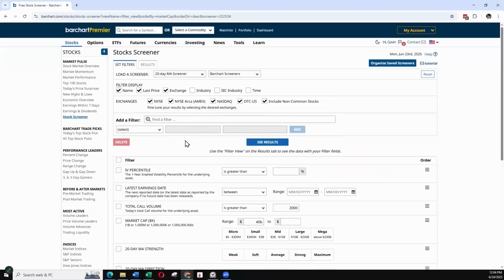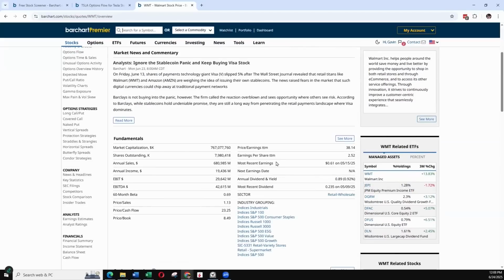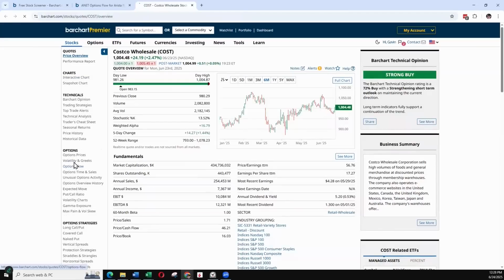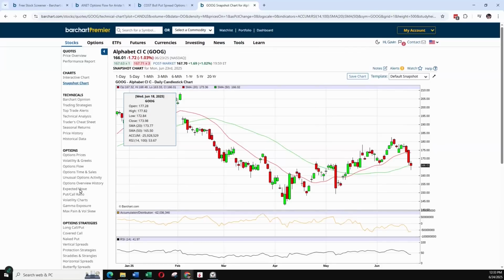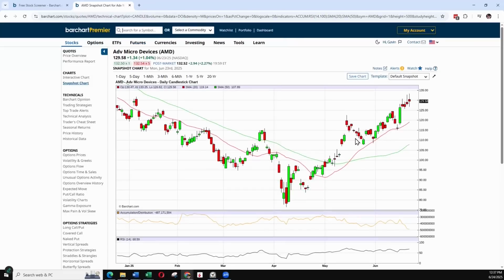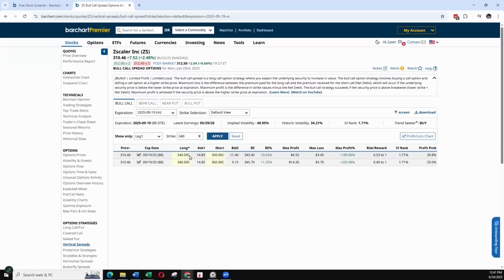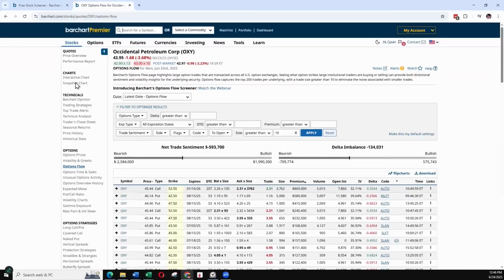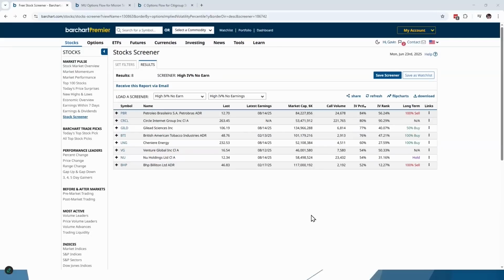How to Find Winning Options Trades with Barchart (Step-by-Step Guide)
Ready to level up your options trading game? With this step-by-step guide, you'll discover how to find high-probability, winning trades using Barchart’s powerful tools and data-driven strategies.

In this video, we’ll take you on a dynamic tour through powerful, precision-crafted screeners, options flow, advanced charting, interactive options P&L graphs, and razor-sharp expected move analysis—everything you need to spot winning trades before the crowd.

Whether you're just stepping into the trading arena or you're a market warrior with years of experience, this step-by-step guide is your secret map to uncovering hidden gems using Barchart’s powerhouse of tools.

🔀 Skip Ahead:
0:00 - Introduction
0:23 - Finding Potential Trades with the Stock Screener
2:05 - Options Flow Confirmation
2:40 - Technical Analysis & Charting Verification
4:25 - Options Expected Move Analysis
5:19 - Naked Puts Screener
7:45 - Bull Puts Screener
8:42 - Options Profit & Loss Charts
9:12 - Identifying Bearish Trades
11:40 - Barchart Opinion Screener
14:20 - Top 1% Buys Screener
18:46 - Large Cap Candlesticks Screener
21:08 - Upcoming Earnings Screener
21:56 - High IV/No Earnings Screener

Huge thanks to Gavin McMaster, the founder of Options Trading IQ, for creating this video on our behalf.  If you want to learn more about Options Trading IQ, visit their You can also follow Gavin McMaster on Twitter @OptiontradinIQ.